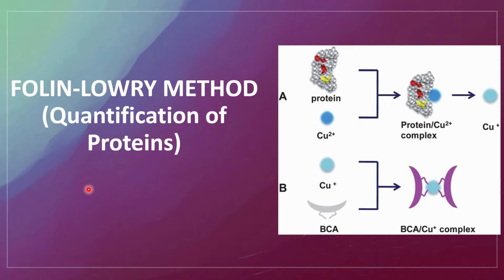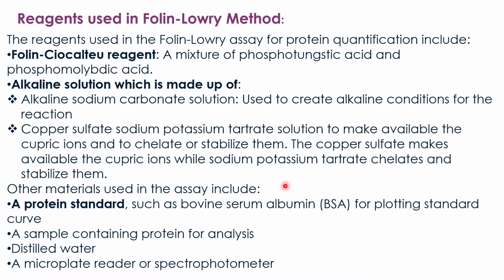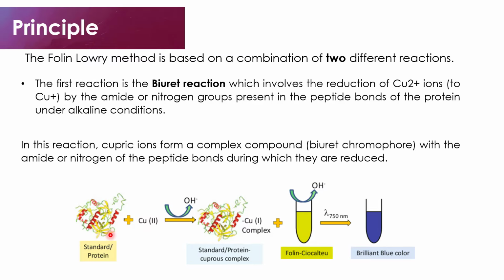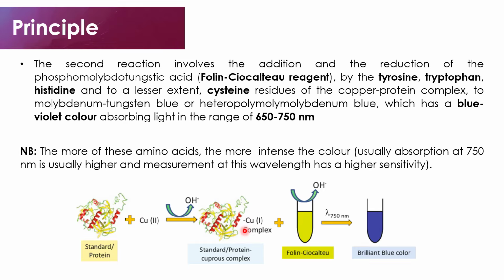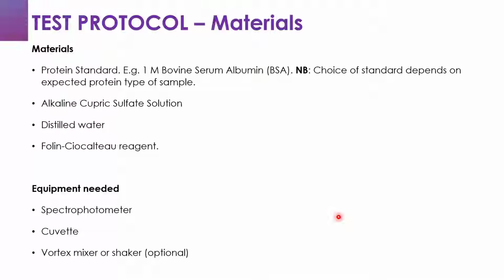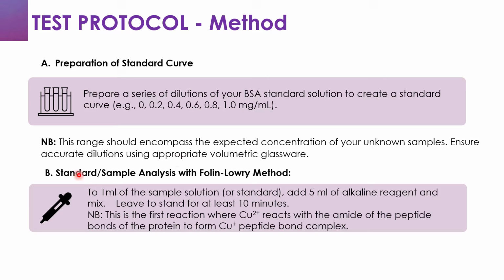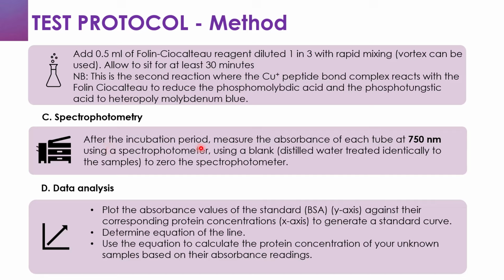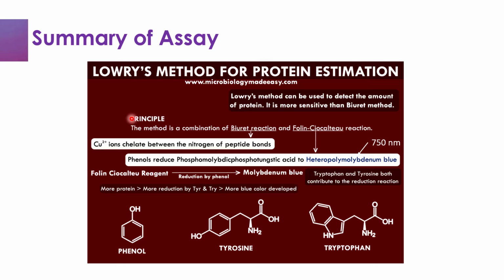Folin Lowry Method Protein Quantification